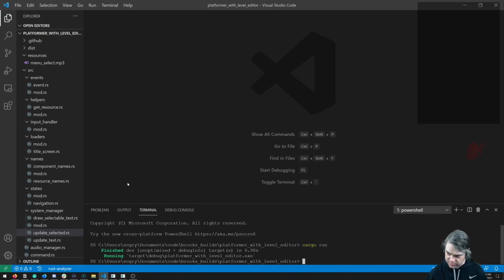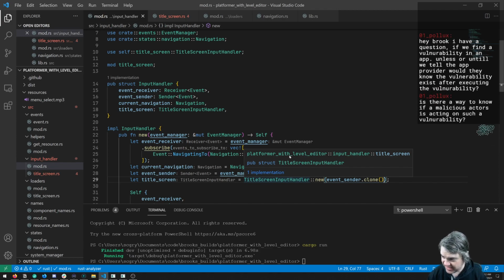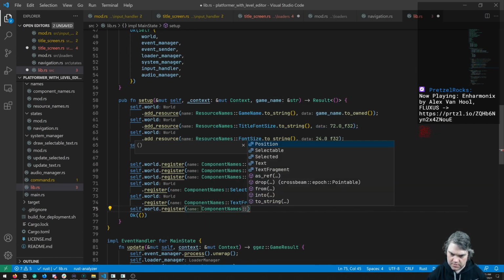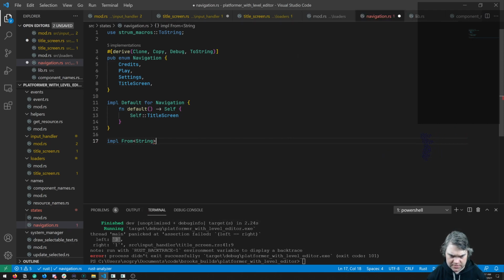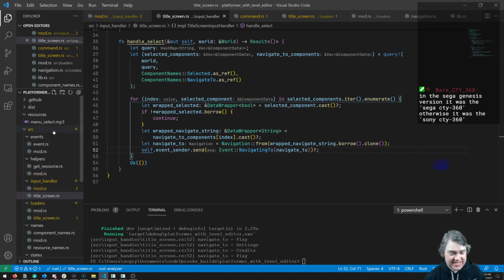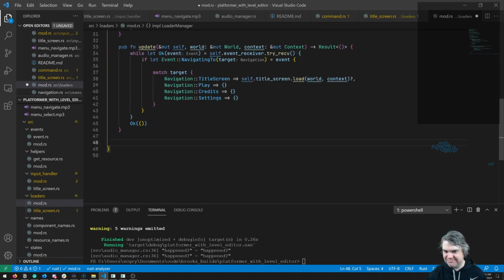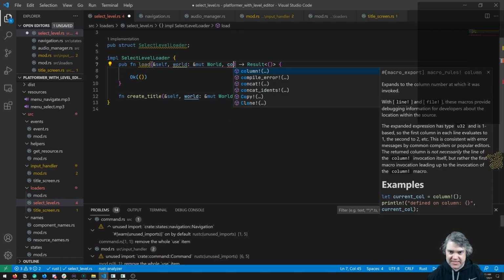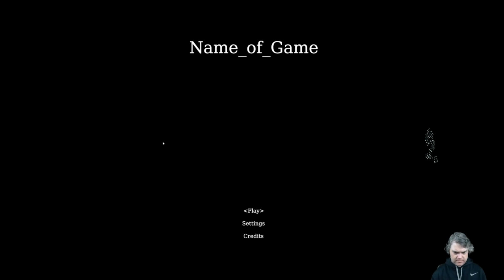Copy of Platform with Level Editor (Rust+GGEZ) 8: Navigating to the level select screen